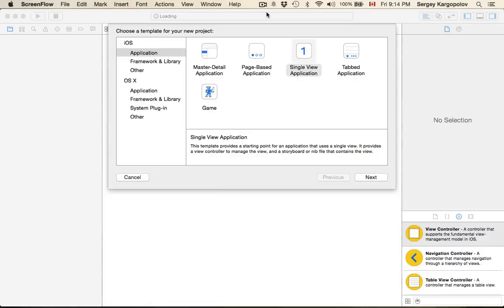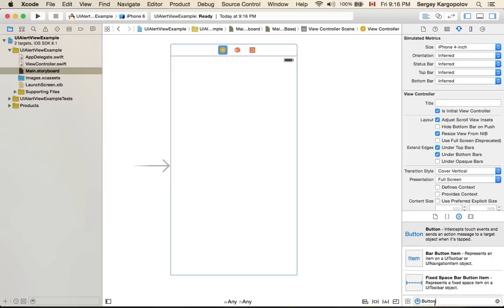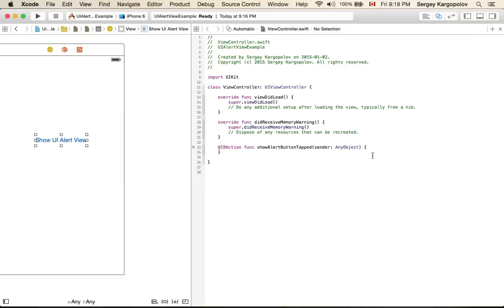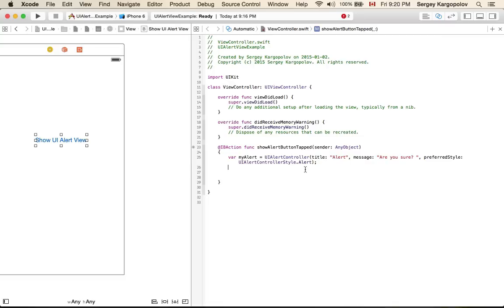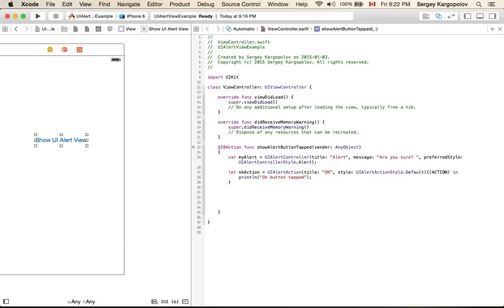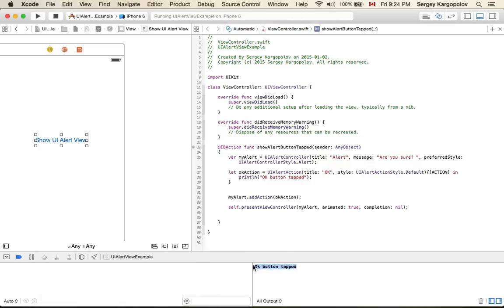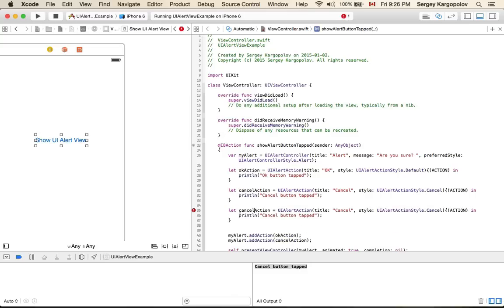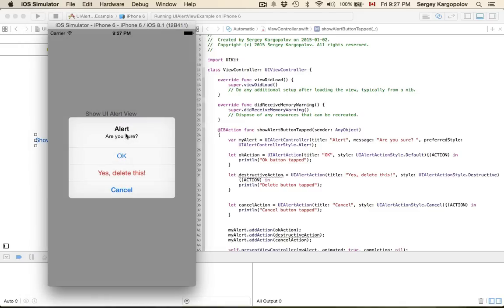Swift Alert message example using UIAlertController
A very simple example of how to create an Alert message with two or even more action buttons using Swift.